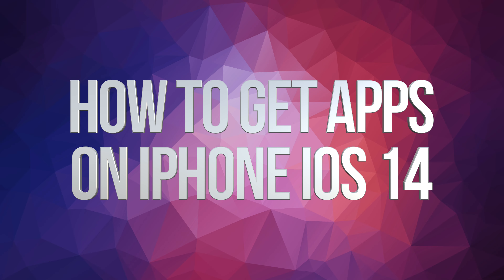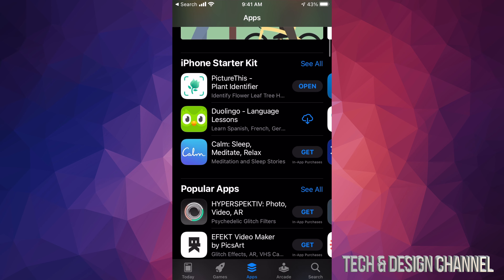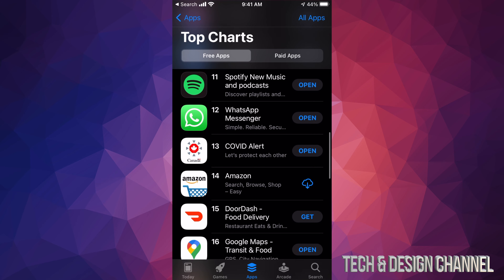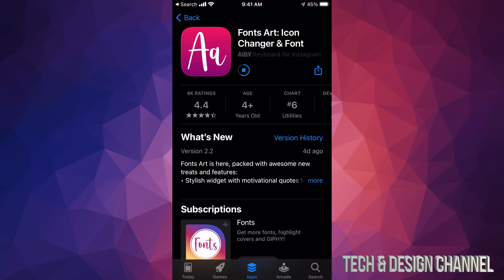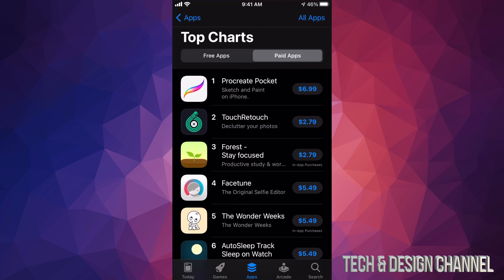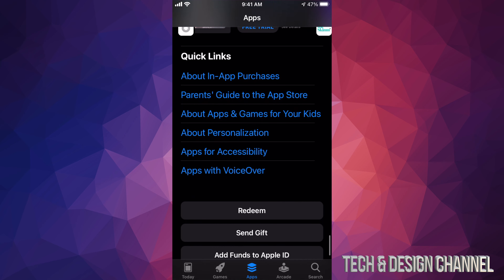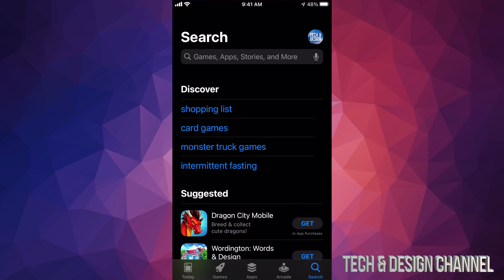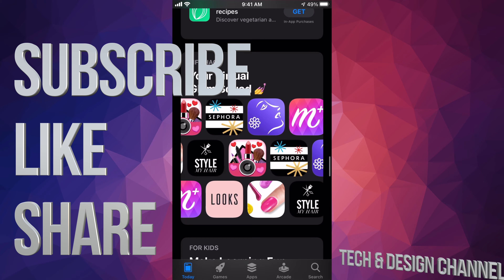How to Get Apps on iPhone iOS 14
Download apps in iOS 14